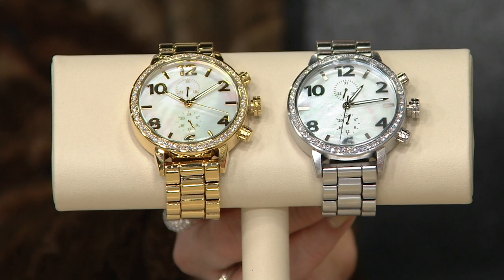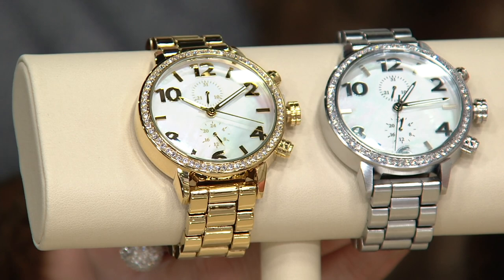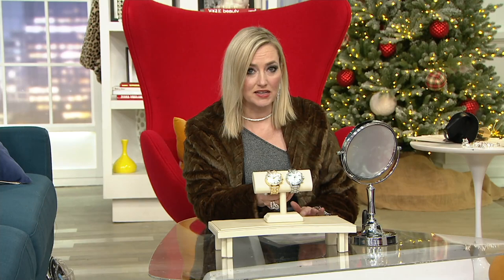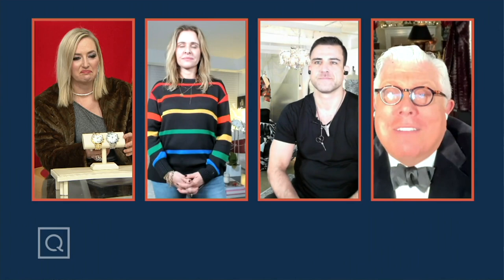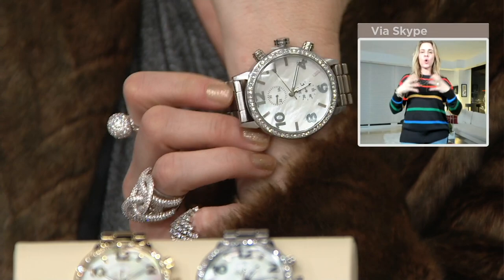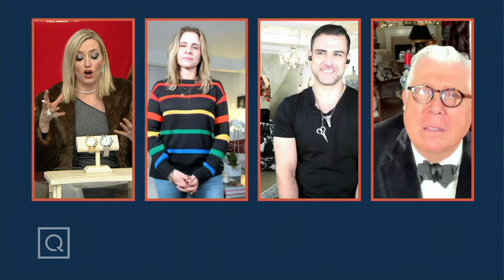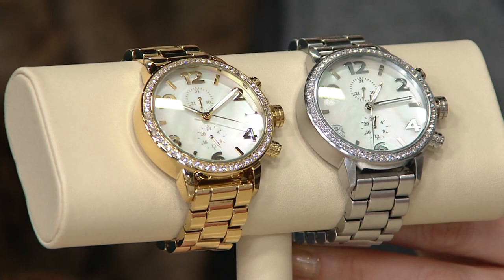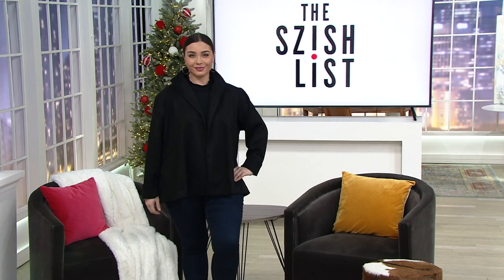DMQ x Katrina Szish "The Huxley" Watch, Stainless Steel on QVC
DMQ x Katrina Szish "The Huxley" Watch, Stainless Steel

Upscale elegance and fantastic functionality (with a side of sparkle)? Sign us up for The Huxley, an easy-to-read and easy-to wear watch that projects effortless sophistication in any style situation.